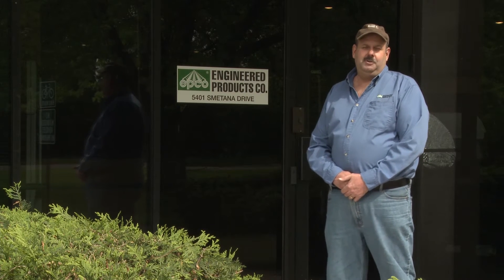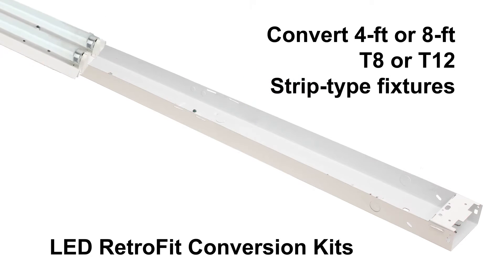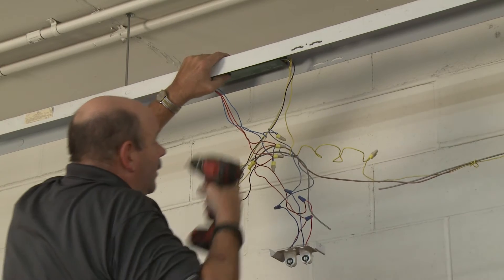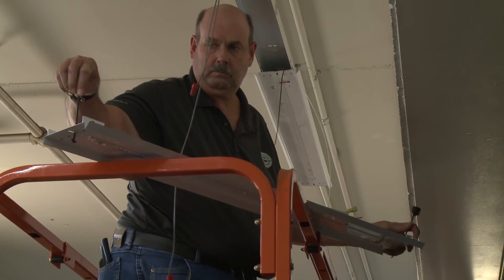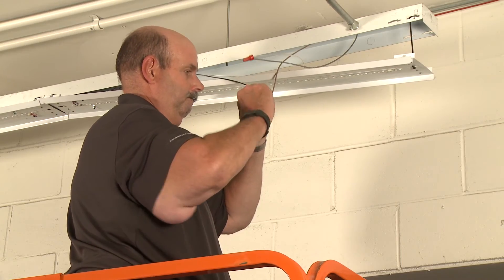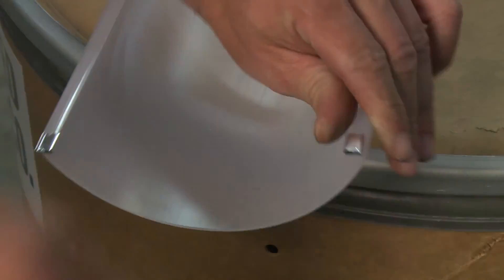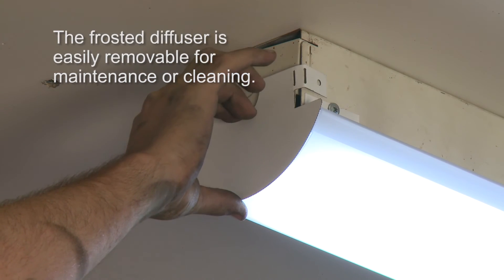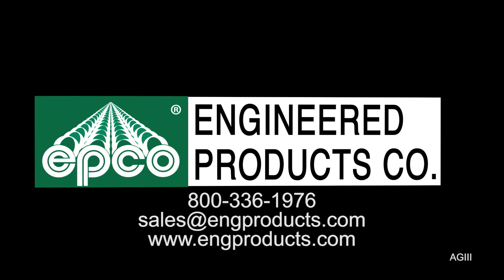LED RetroFit Conversion Kit for LED Strip Fixtures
Our LED RetroFit Conversion Kit for LED strip-type fixtures convert older 4-foot and 8-foot T8 or T12 strip-type luminaires into energy efficient LED luminaires.